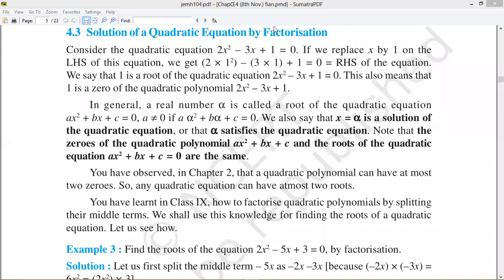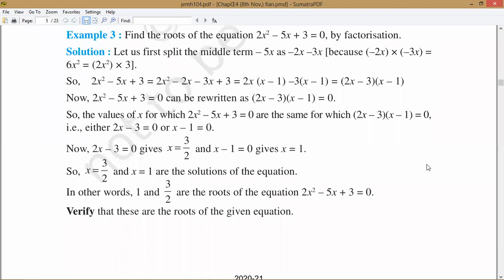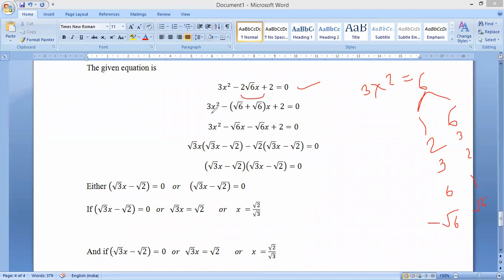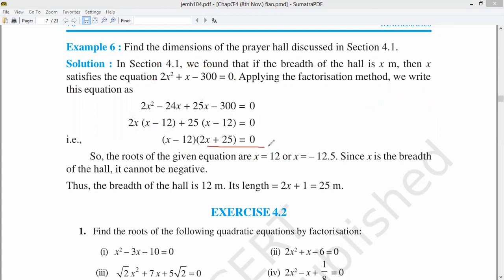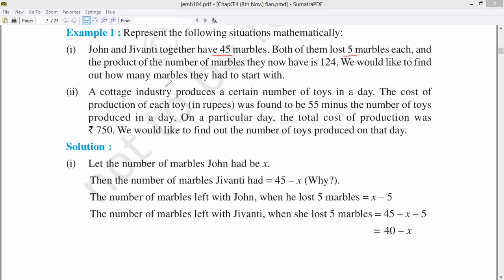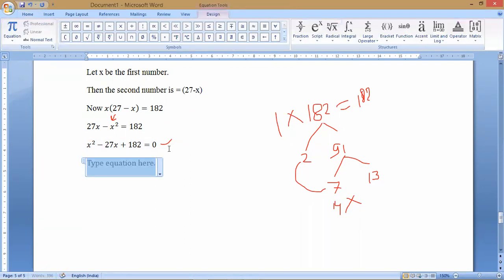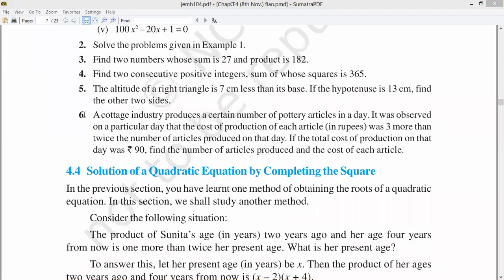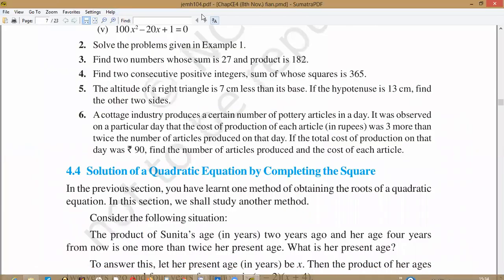Solution of a quadratic equation by Factorisation method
For exercise 4.2